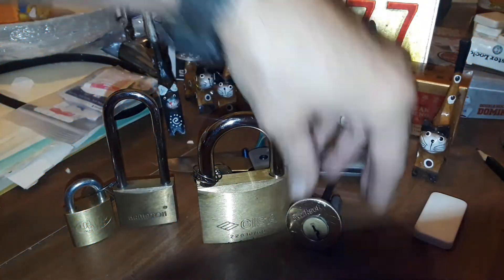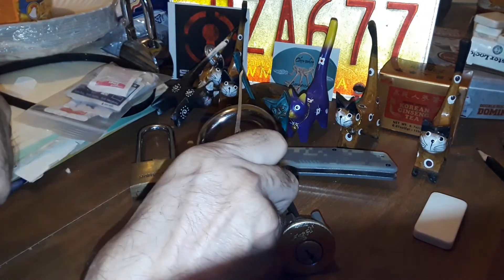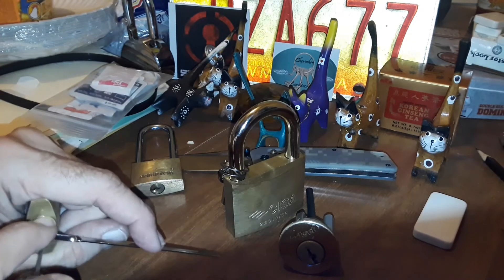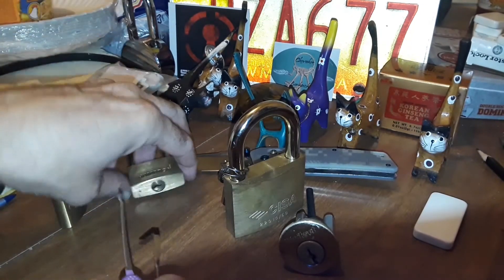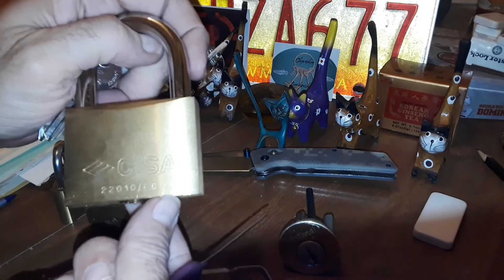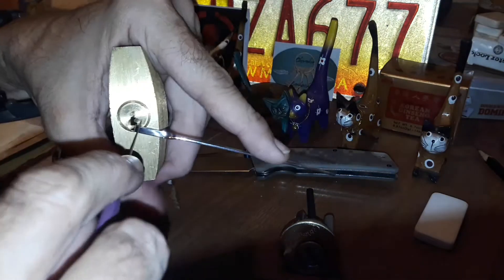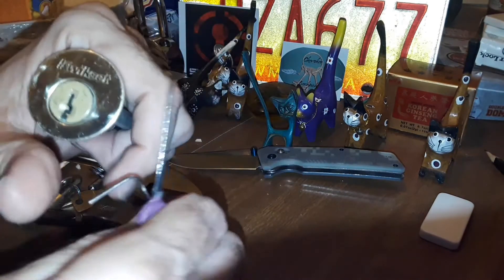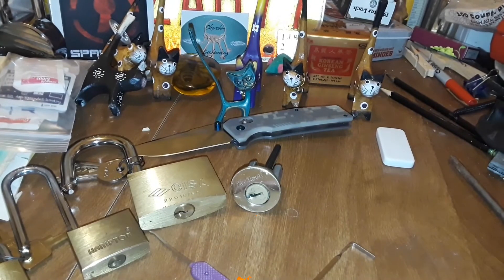(786) My 3rd Entry for Starrylock's Giveaway